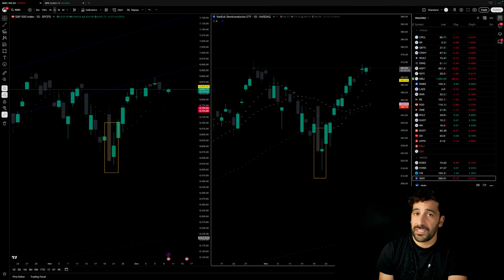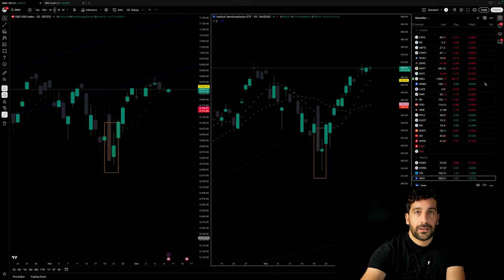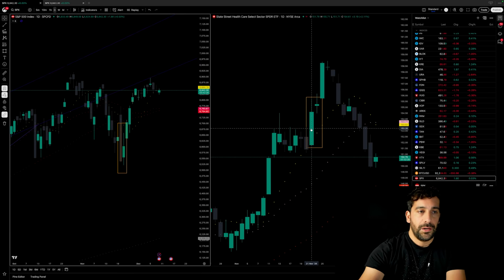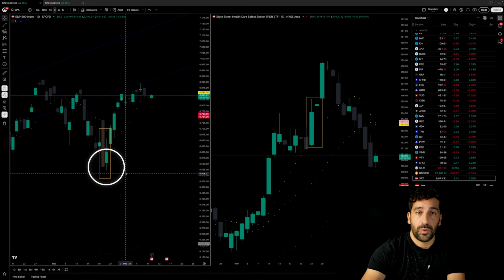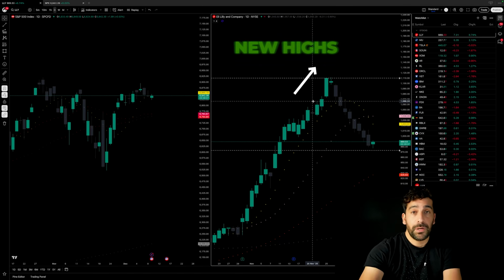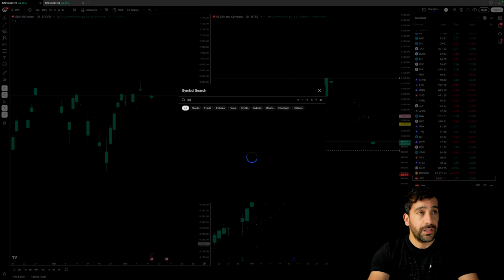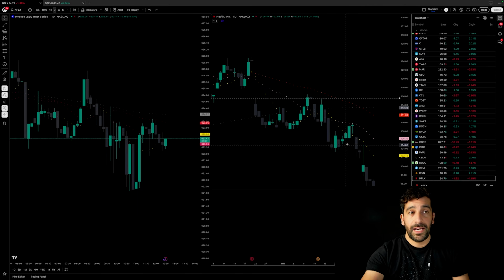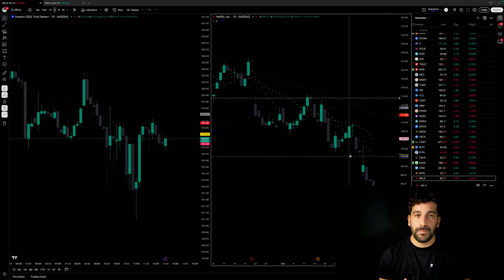Why Relative Strength Reveals the Best Trades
Most traders only look at price.

Professional traders look at relative strength.

In this video, we break down how relative strength can reveal where capital is flowing, which markets are leading, and where the highest probability opportunities tend to appear.

Understanding relative strength allows traders to stop guessing and start focusing on assets that are actually outperforming.

Inside this breakdown:

What relative strength actually measures

How professionals use it to identify trade opportunities

Why strong markets often keep getting stronger

How to avoid weak setups by comparing markets correctly

How relative strength fits into a structured trading framework

Relative strength isn’t an indicator trick, it’s a way to understand where the real momentum is in the market.

Once you start looking at markets this way,